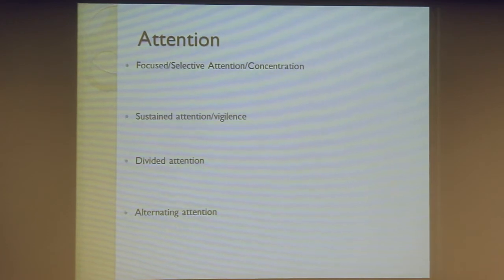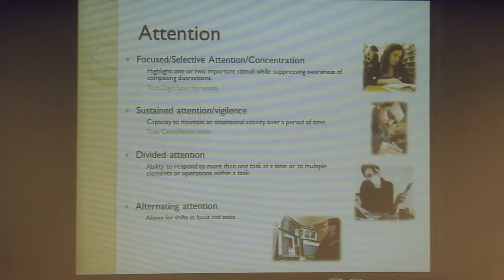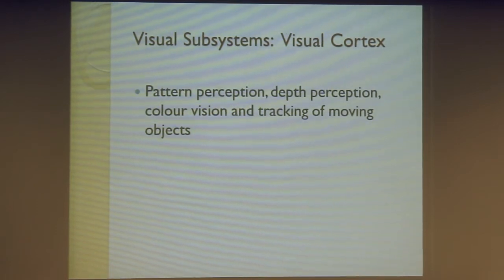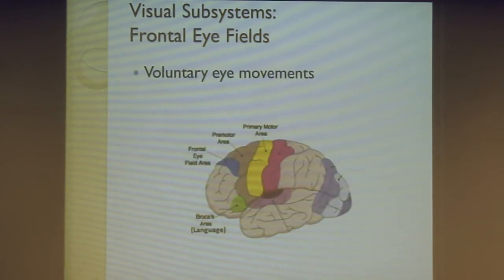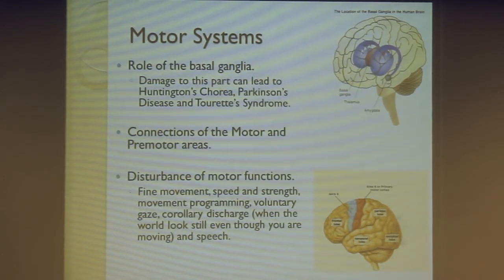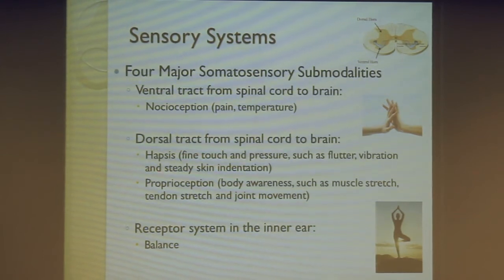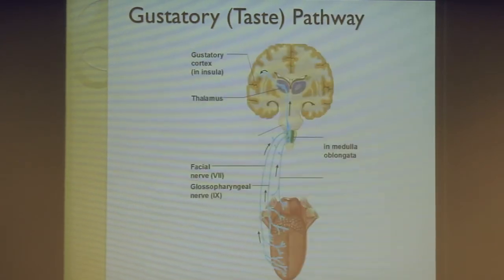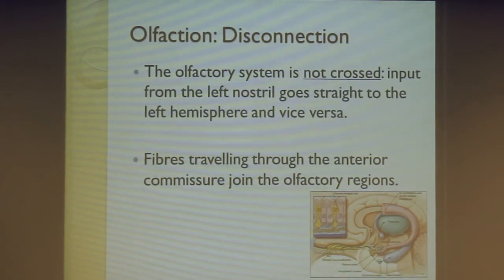Tutorial 6 - Systems & Executive Functions